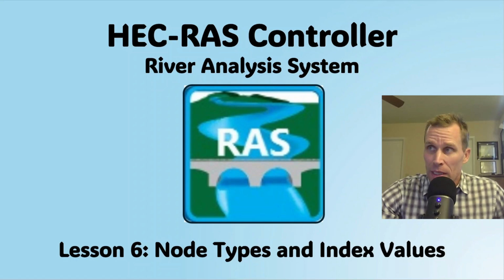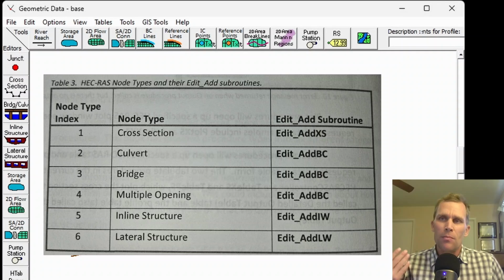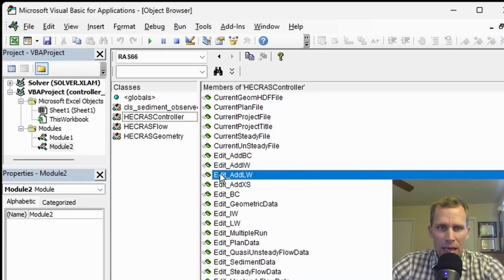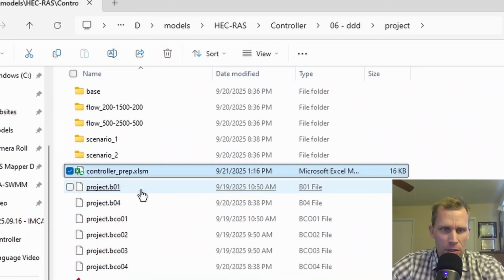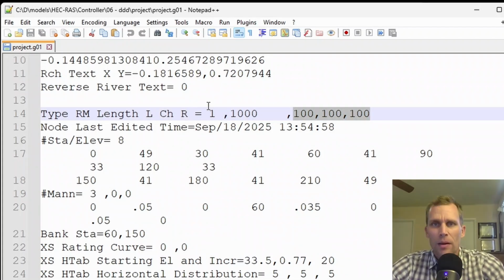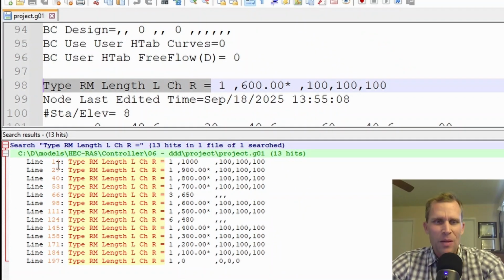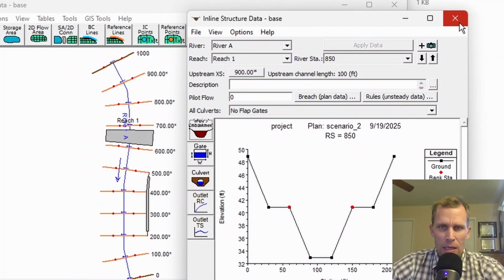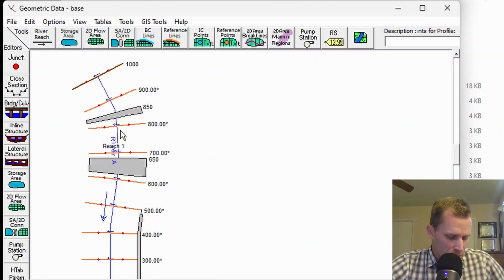HEC RAS Controller Lesson 6 - Node Types and Index Values